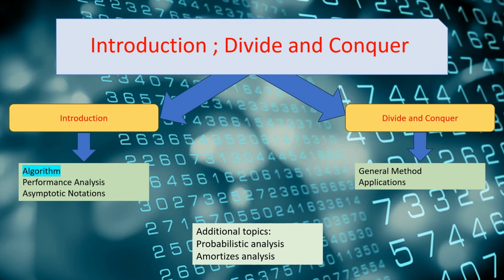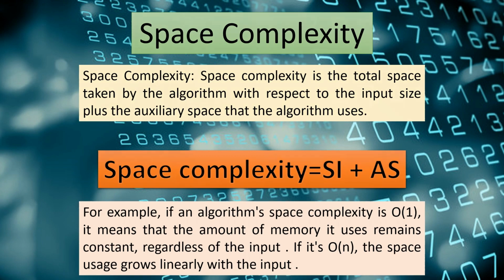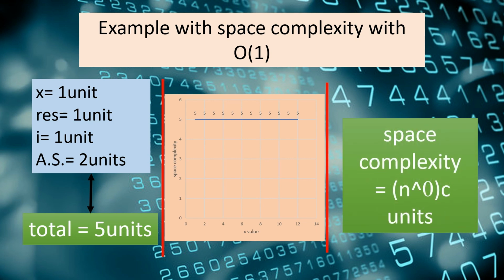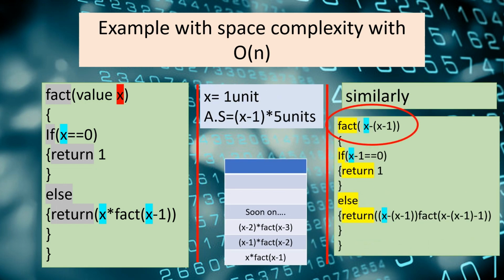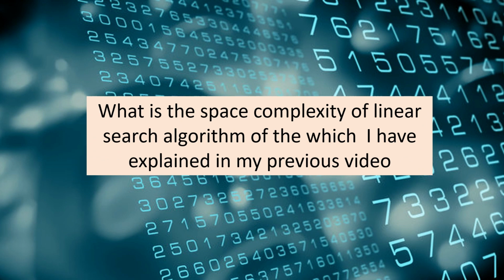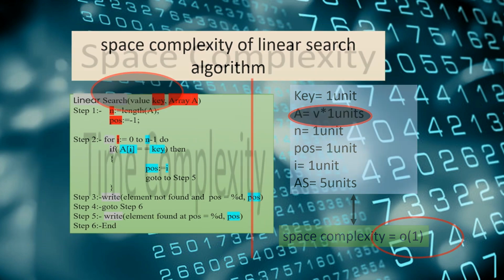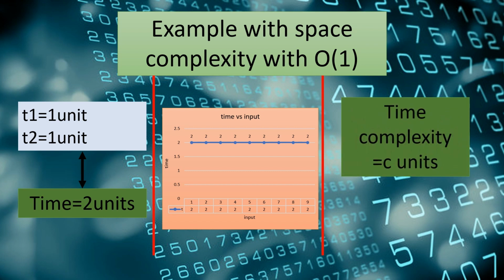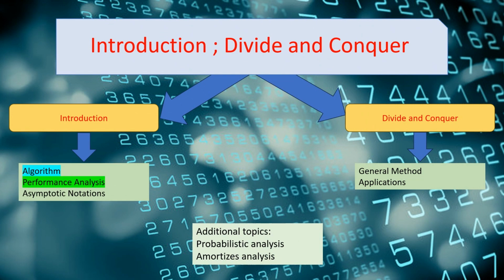Performance Analysis DAA. (Design and Analysis of Algorithms) part 2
In this informative video, we delve into the world of algorithmic performance analysis, focusing on two fundamental concepts: space complexity and time complexity. We explore the complexities of computing the factorial of a number and conducting a linear search, both with and without recursion.

Space Complexity of Factorial (With Recursion):
We dissect the space complexity of the factorial computation when implemented using a recursive algorithm. Learn how each recursive call consumes memory, leading to a deeper understanding of space complexity.

Time Complexity of Factorial (With Recursion):
Dive into the time complexity analysis of the recursive factorial algorithm. Discover how the number of recursive calls grows with the input size and grasp the overall computational time.
Space Complexity of Factorial (Without Recursion):

Explore an alternative implementation of factorial without recursion. Uncover how this approach affects space complexity and memory usage, providing insights into optimization.

Time Complexity of Factorial (Without Recursion):
Delve into the time complexity of the non-recursive factorial algorithm. Understand how it compares to the recursive version in terms of computational efficiency. using frequency count method

Space Complexity of Linear Search:
Transition to linear search, a fundamental algorithm for finding an element in an array. We thoroughly examine its space complexity, discussing how memory is utilized during the search process.

Throughout this video, we provide clear explanations, visual aids, and practical examples to demystify these complex concepts. Whether you're a student learning algorithms or a developer aiming to optimize your code, this video will equip you with the knowledge needed to analysis and improve the performance of your algorithms. Don't miss this opportunity to enhance your understanding of space and time complexity in computing!

Whether you're a newcomer eager to grasp the fundamentals or a seasoned enthusiast looking to deepen your knowledge, this video promises to provide valuable insights into the captivating realm of DAA (Design and Analysis of Algorithms).